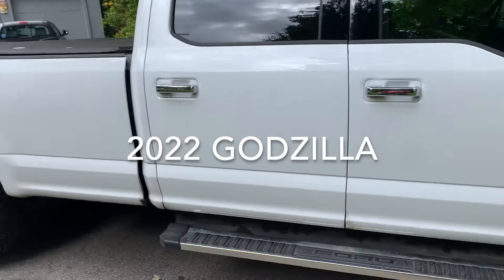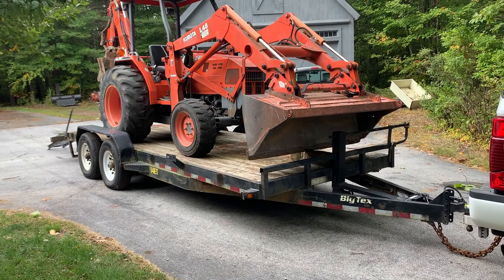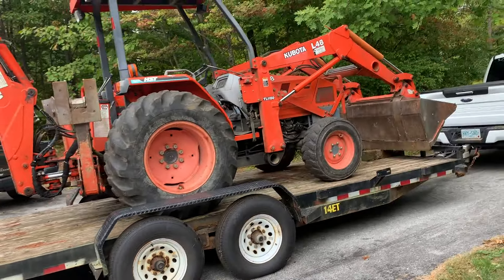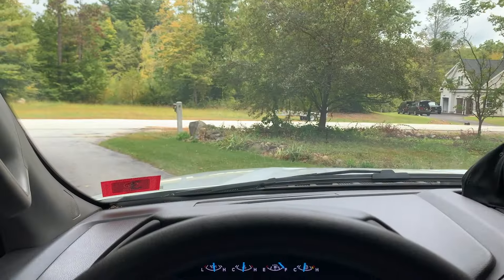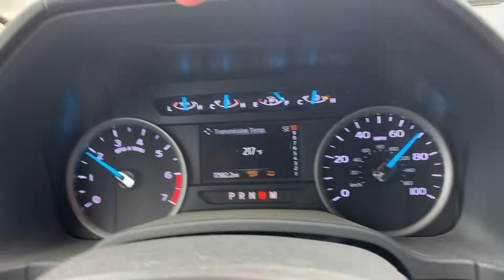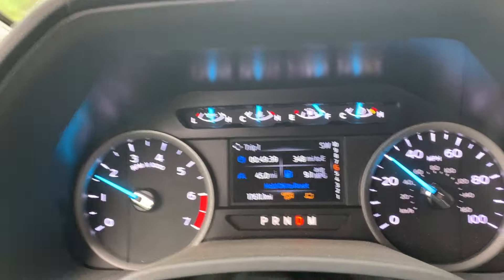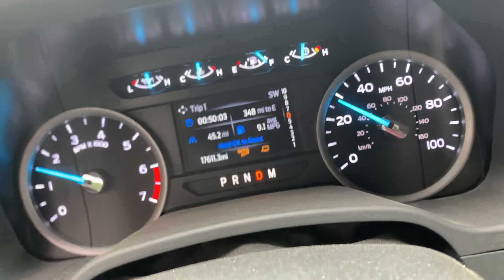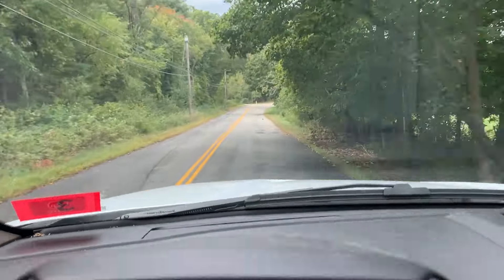Ford Godzilla 7.3 Towing 11,500LBS MPG RESULTS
L48 Kubota, BIG Tex 14k utility trailer and a 2022 ford F250 7.3 GAS